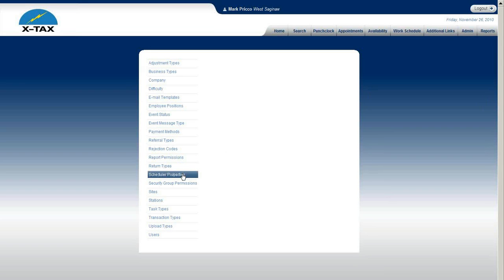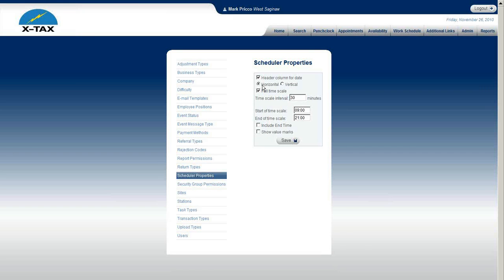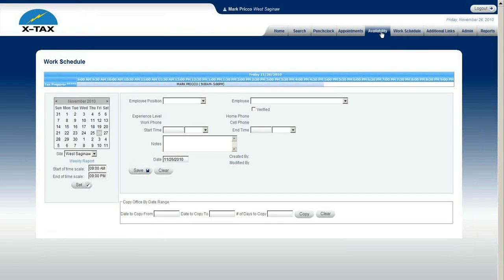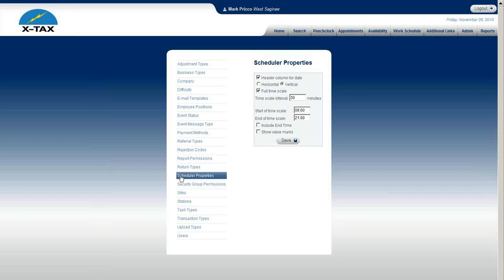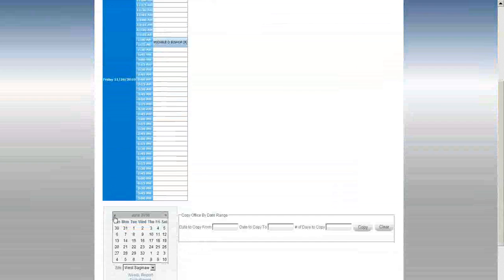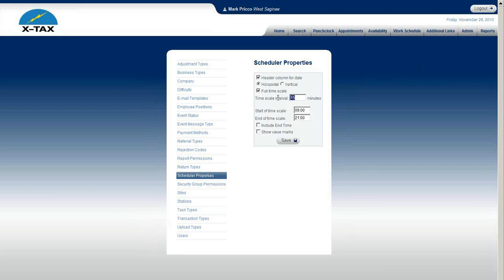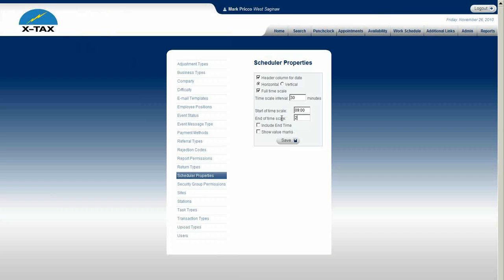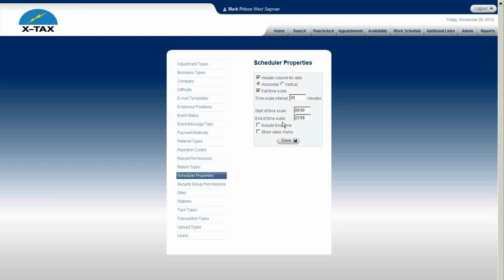** See Description for updated version ** ATOM Admin Setup - Scheduler Properties